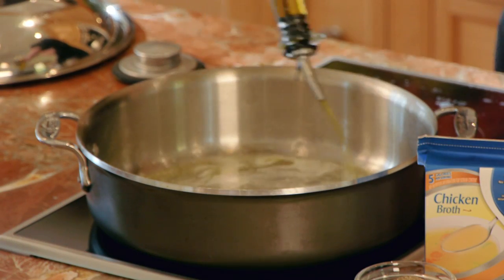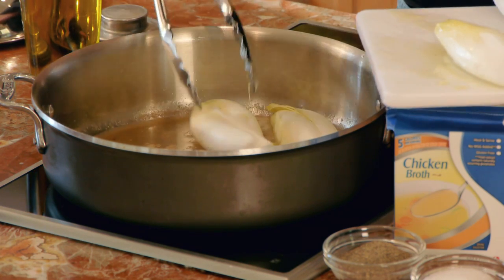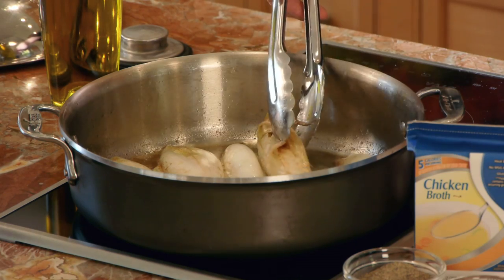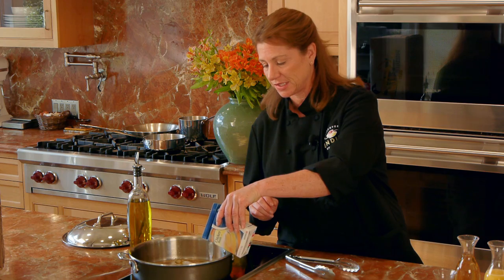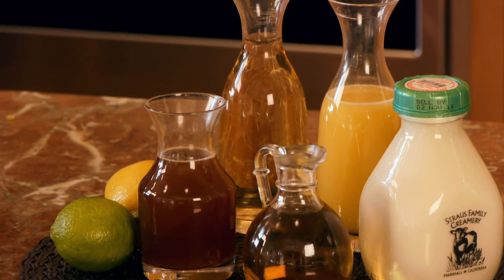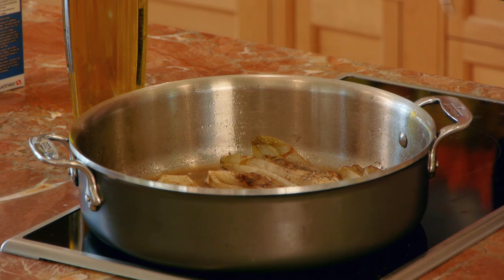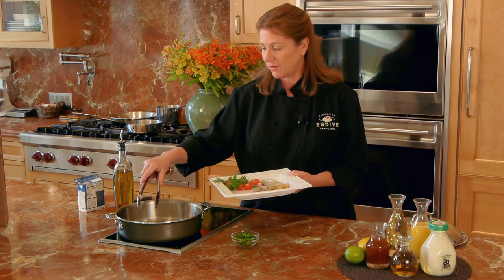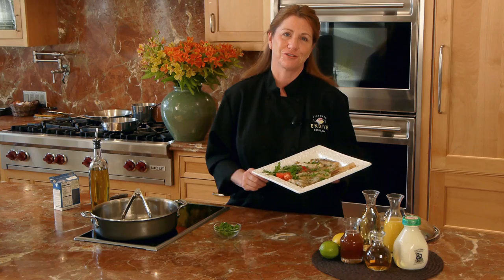CVS Braised Endives